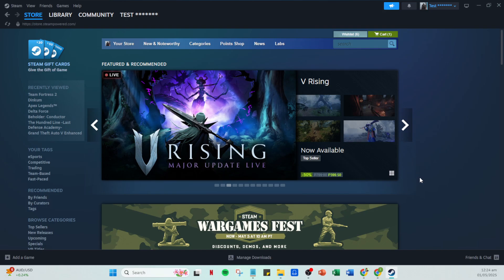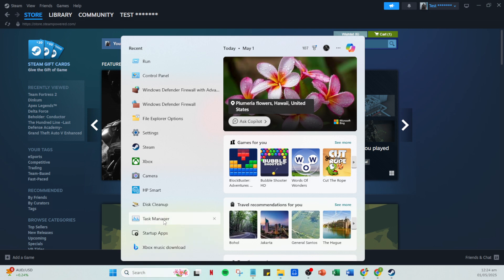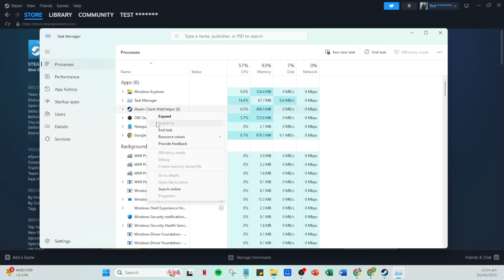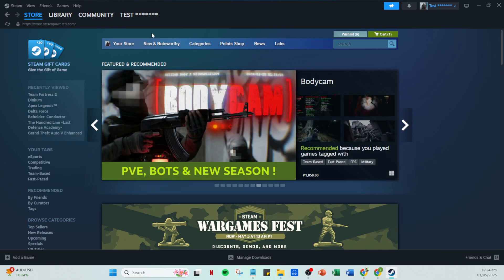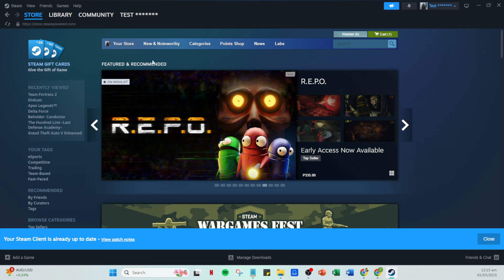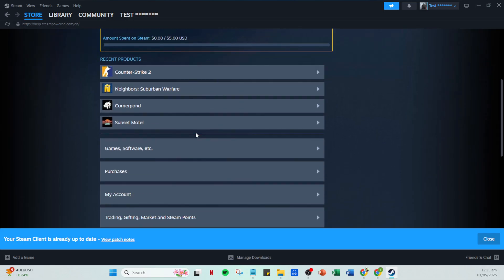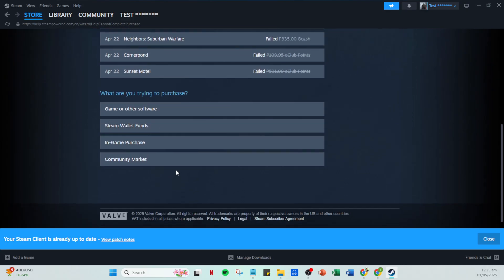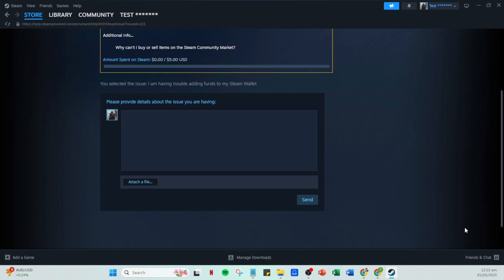How To Fix Steam Wallet Not Working [2025 Full Guide]